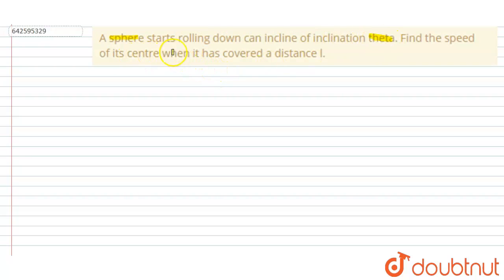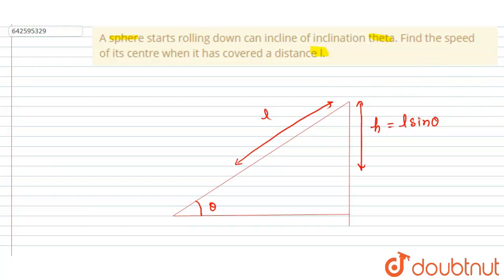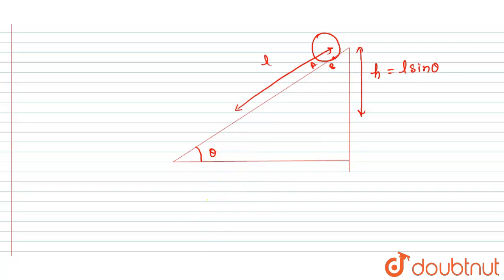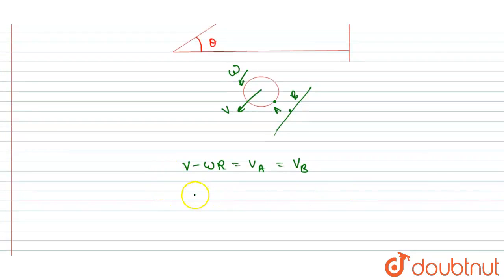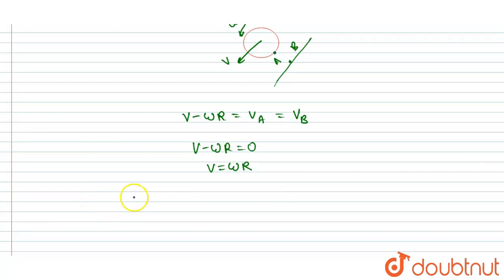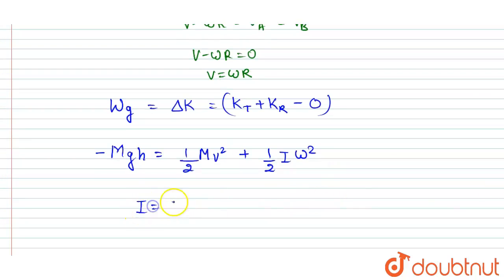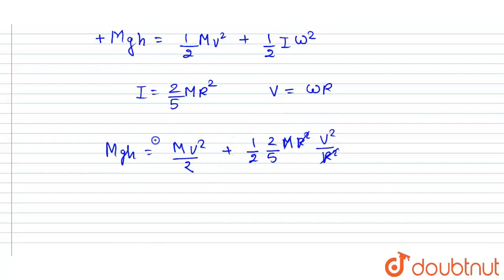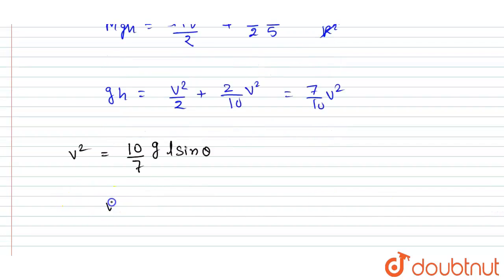A sphere starts rolling down can incline of inclination theta. Find the speed of its centre when...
A sphere starts rolling down can incline of inclination theta. Find the speed of its centre when it has covered a distance l.
Class: 11
Subject: PHYSICS
Chapter: ROTATIONAL MECHANICS
Board:IIT JEE

👉 Have Any Query? Ask Us.